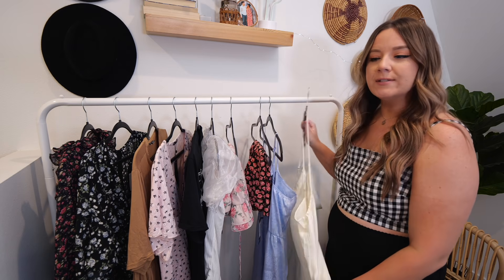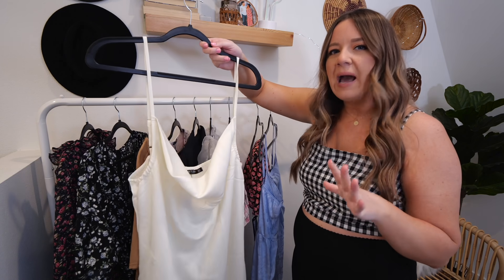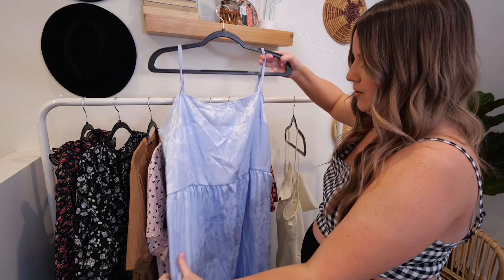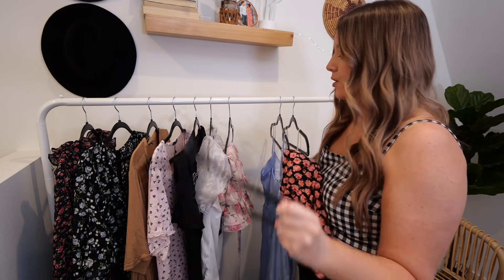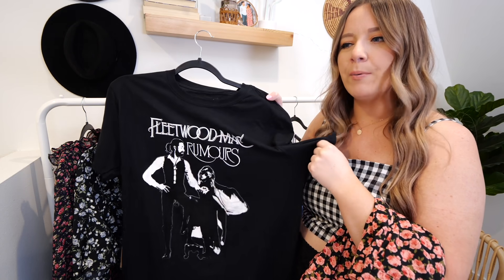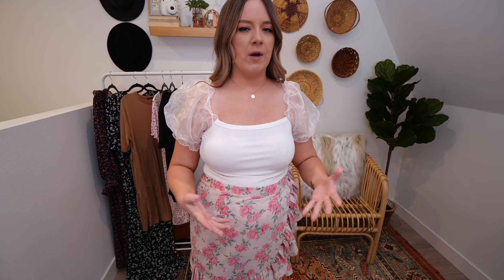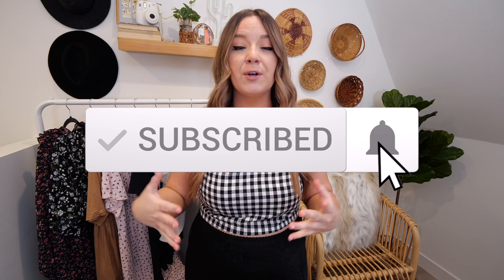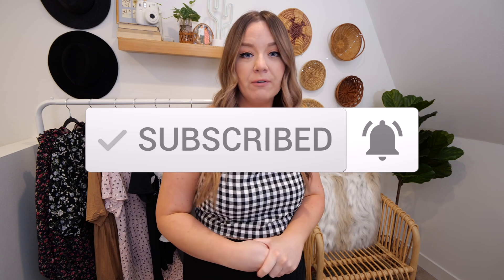NASTY GAL size 14 summer try-on haul!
A post from Meghan Crabbe (Bodyposipanda) on fast fashion and plus size inclusivity that I think is brilliantly put and worth reading

Today we're doing a NASTY GAL size 14 summer try-on haul! You know during quarantine I LOVE doing a plus size try-on haul moment, so I had to bring you another! I'm absolutely obsessed with Nasty Gal's summer collection they have going on right now, I already want so many new things but I'm practicing self-control or whatever. I love that this brand offers size inclusive, affordable clothing to people in larger bodies.

Sought After Cowl Mini Dress (size 14 but would recommend sizing down)
Plant You Back Satin Midi Dress (size 14)
Plus Frill Hem Skirt (size 14)
Fleetwood Mac Band Tee (size 14)
Bud Thing Going Floral Mini Skirt (size 14)
Catch a Preview Organza Puff Sleeve Top (size 12)
Floral Wrap Frill Dress (size 16)
Back to Maxi Floral Dree (size 12)
Puff Sleeve Shirred Midi Dress (size 14)

SUPPORT BLACK LIVES MATTER HERE (petitions to sign, where to donate, and more!)

Hi there! My name is Carrie Dayton and this channel is all about body confidence, big sis advice, midsize fashion, thrifting, and MORE! My goal is to 1) distract you from the insanity of life for a few minutes throughout the week, 2) connect and inspire by sharing my life experiences and 3) hopefully encourage you to be kind to your body at any size.